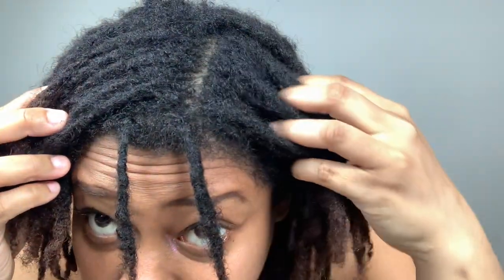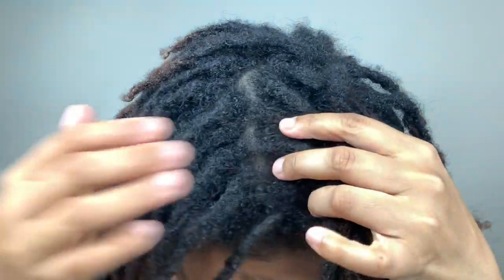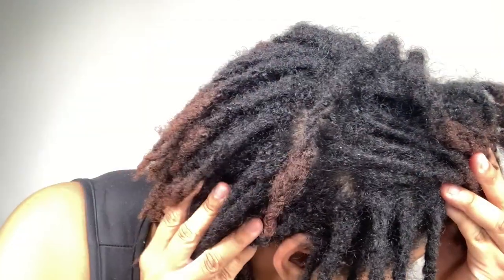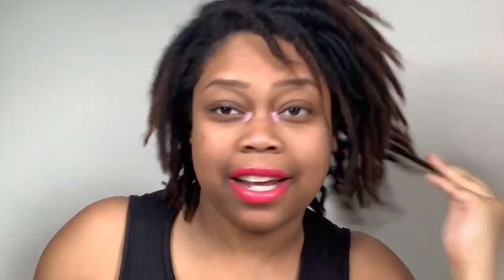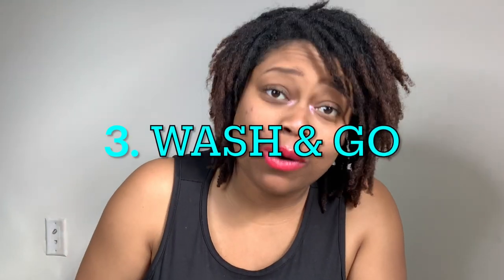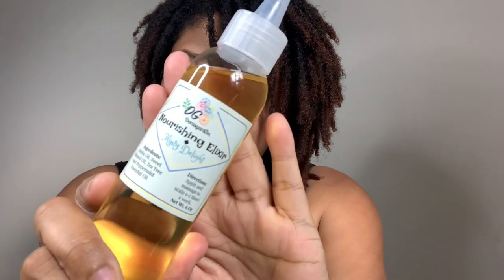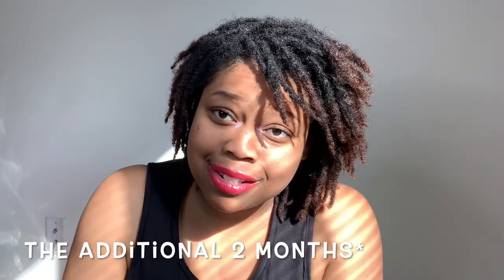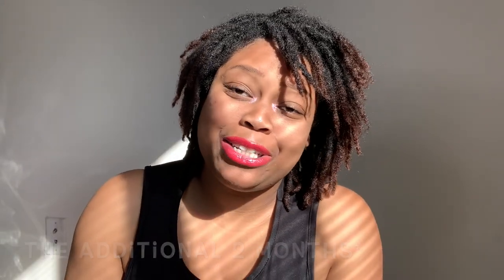4 Months No Retwist 🤯 | Loc Update | Dorasgard3n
Hey Loves,

The Pros outweigh the cons and I've made the decision to semi-free form. If you're someone who's a semi free-former or is interested in trying , please leave your experiences, questions, or concerns down below in the comment section. I love to engage with y'all.

Email for purchases ↙️
➾Hydrating Mist 8oz $18
➾Nourishing Elixir 6oz $15

💰💲ExplorerDora